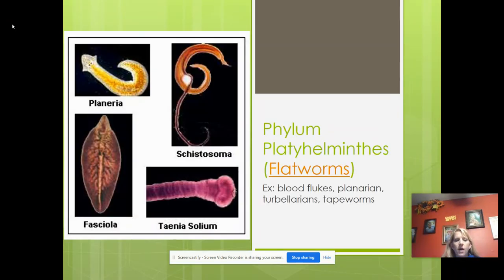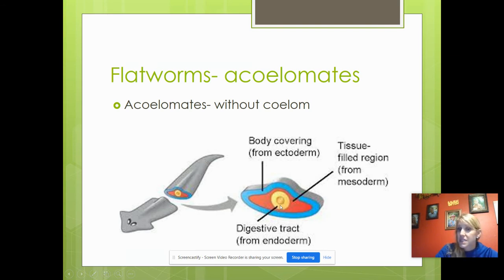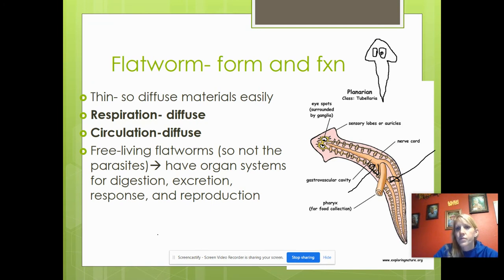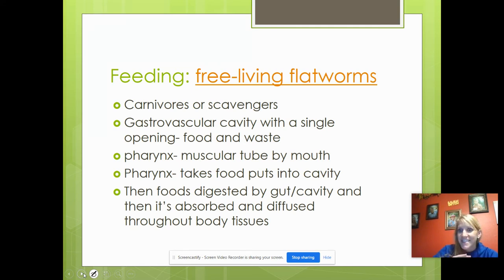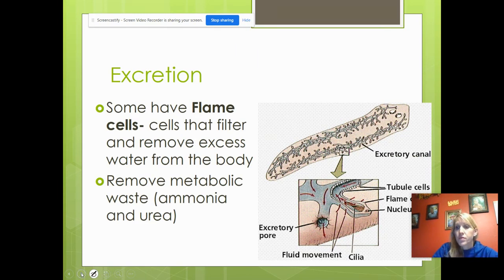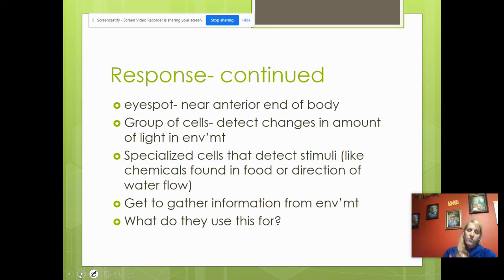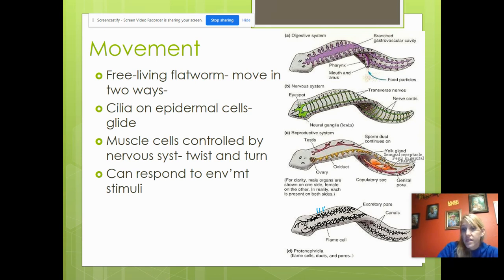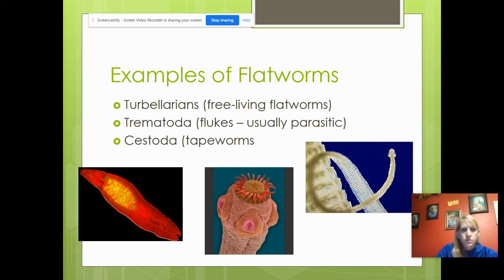Zoology: Ch 27: Phylum Platyhelminthes